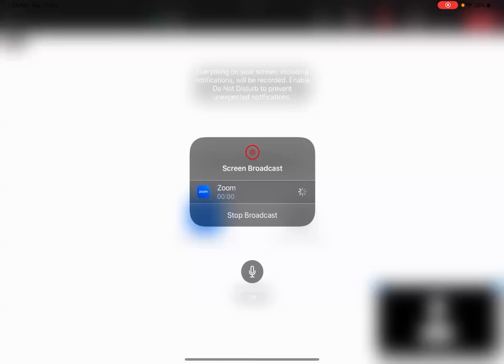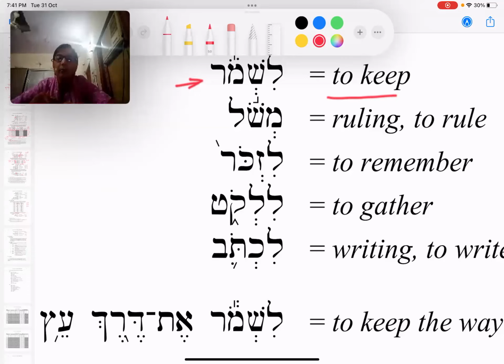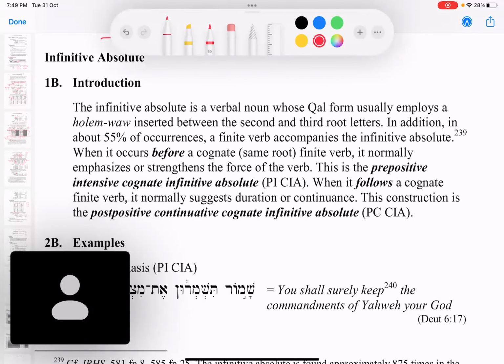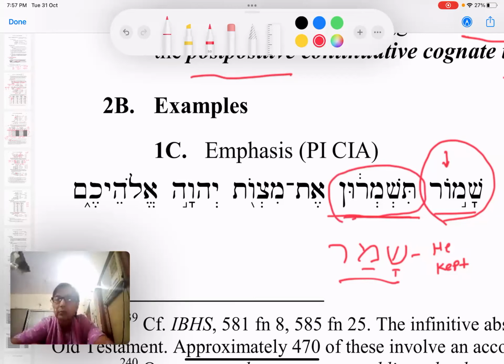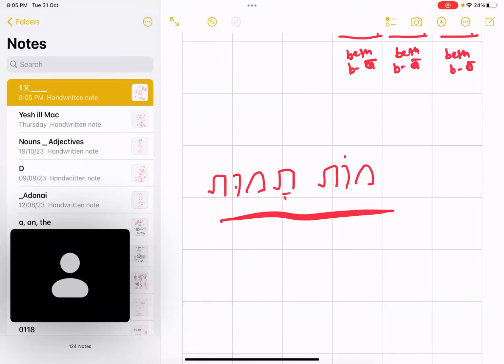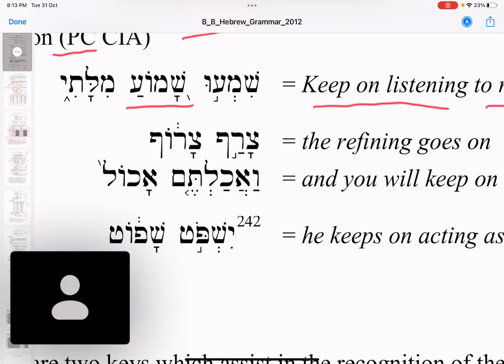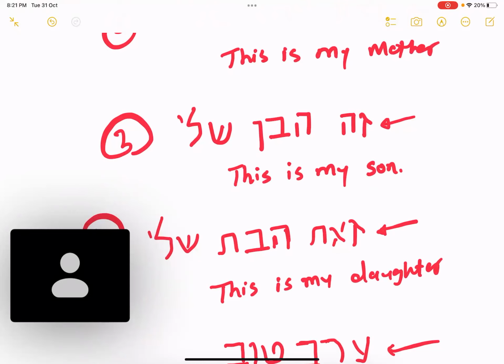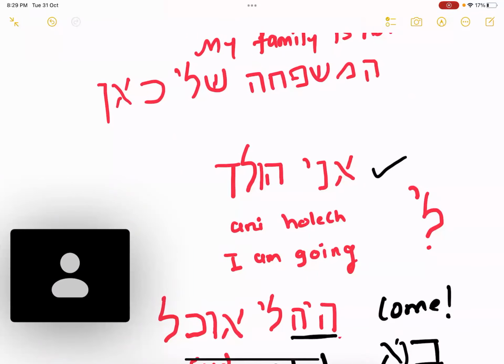Qal Infinitive Absolute_Advanced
Qal Infinitive Absolute